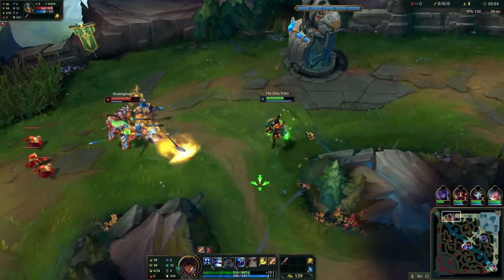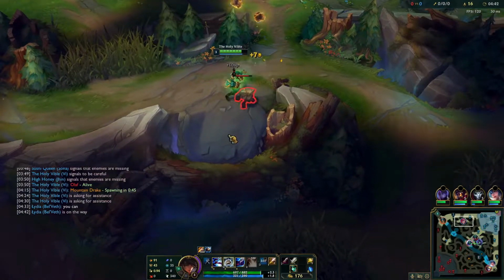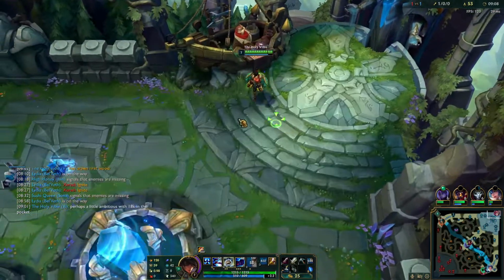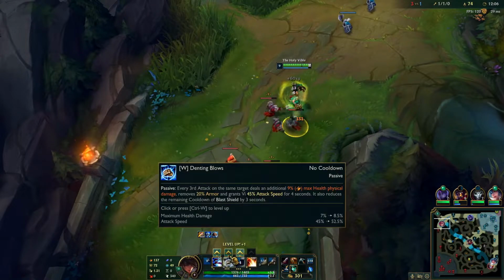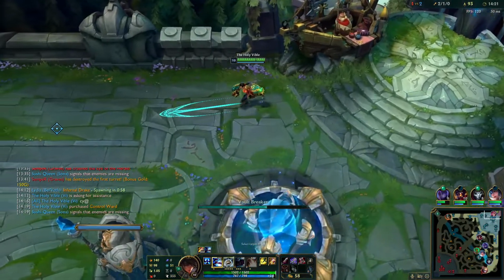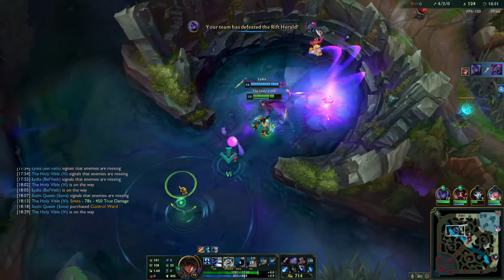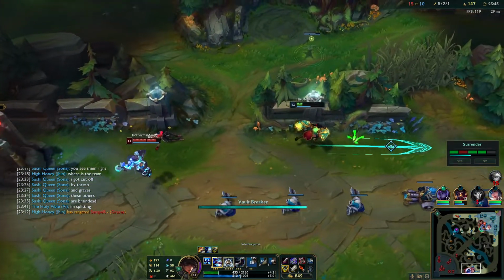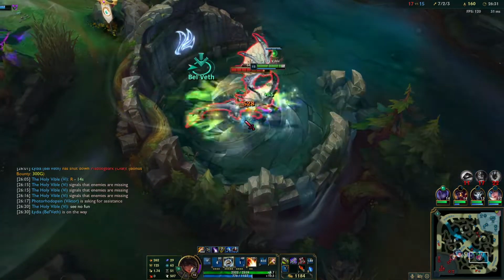Smite Vi Top vs Olaf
Hello everyone
Thanks for giving this a view, Work has been pretty long hours recently so uploads are slower. I'm moving soon as well so Ill probably vanish for a bit before I upload regularly again.